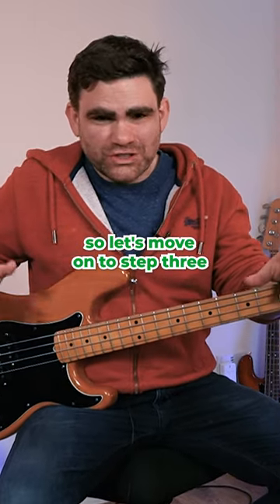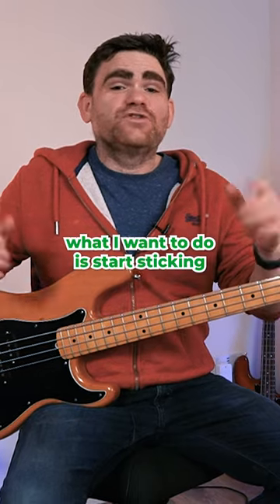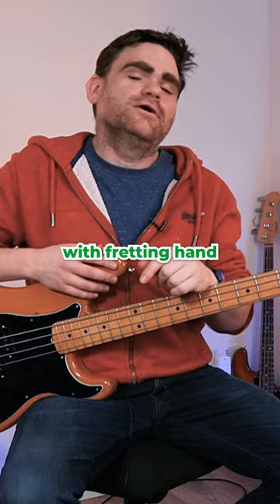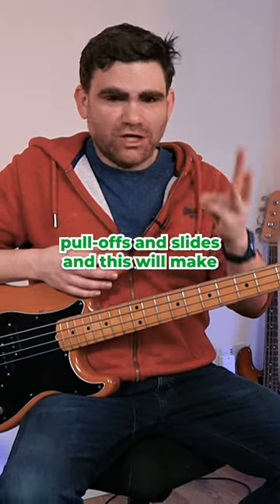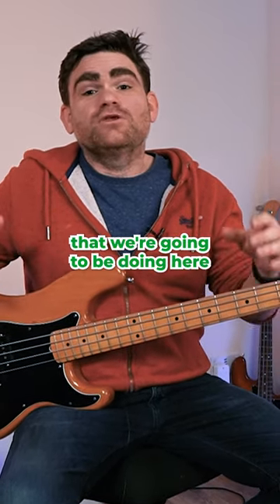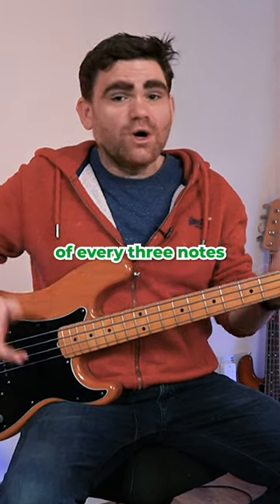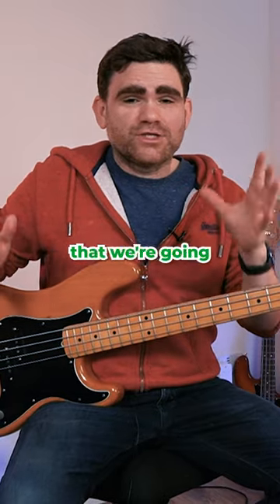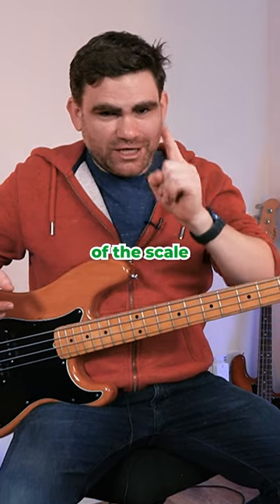why you should start using hammer-ons, pull offs , and slides 💪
In this video, James shows the third step to upgrade your bass playing ussing articulations on the fretting hand.